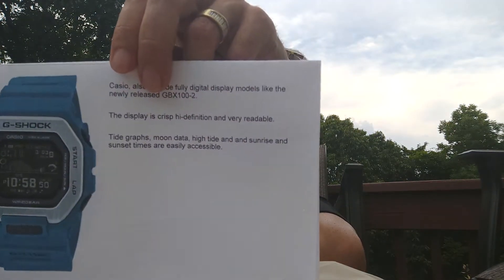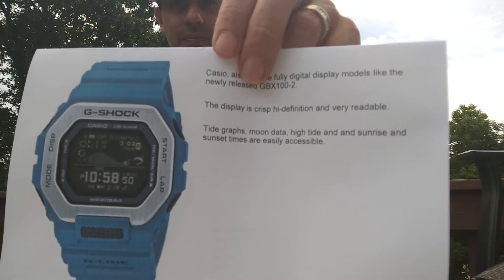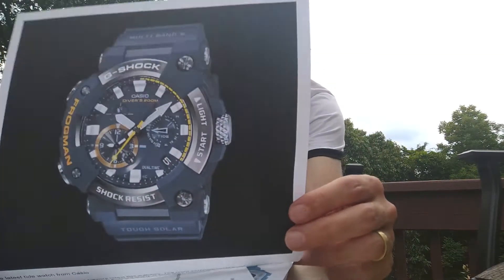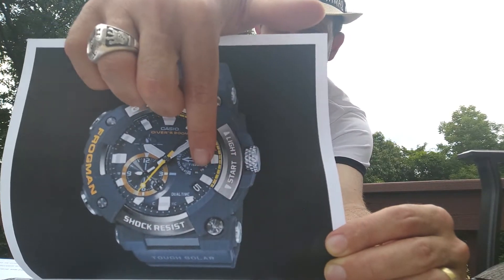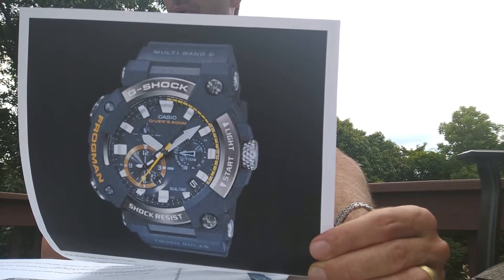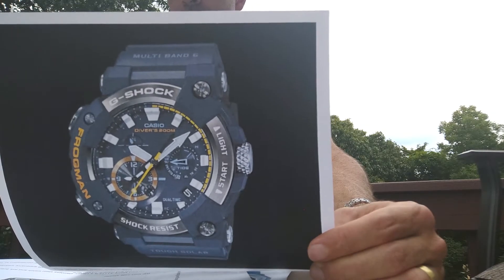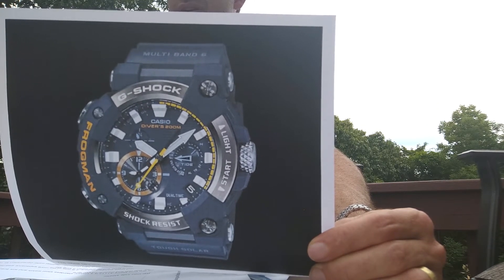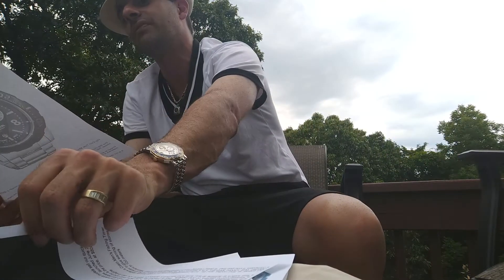Drew Pizzulo's "WATCH OUT" (episode #6 - season 3) - TIDAL WATCHES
In this episode Drew explains the different types and brands of Tidal Watches on the market.